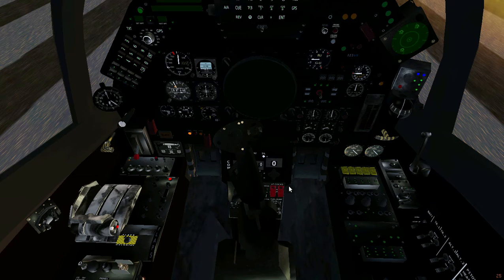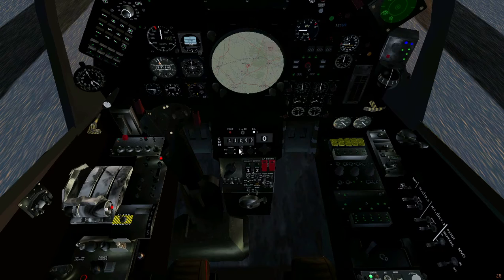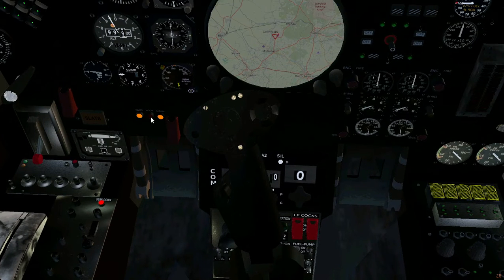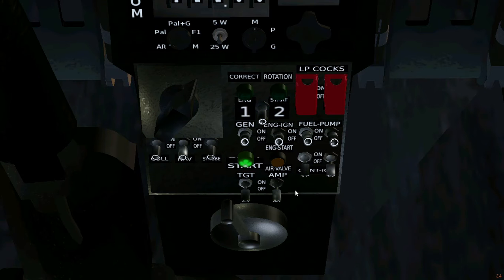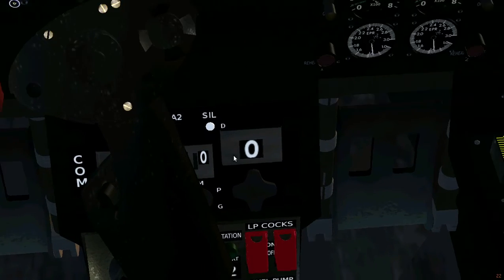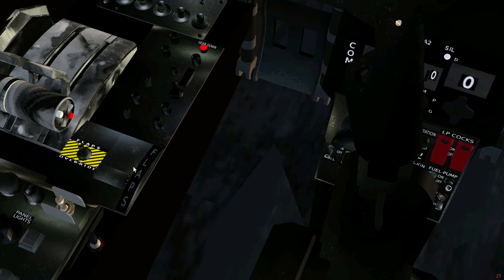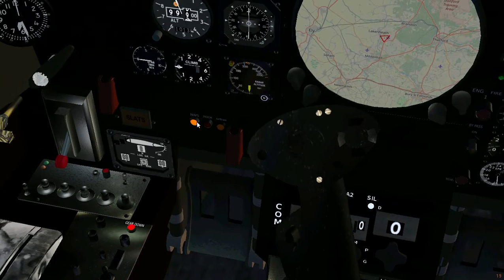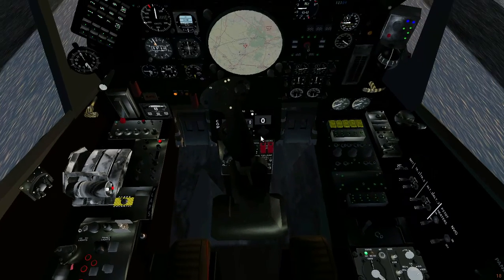Jaguar GR1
Manual Start in the Jag
Flightgear
OPRF
a military-minded group of people